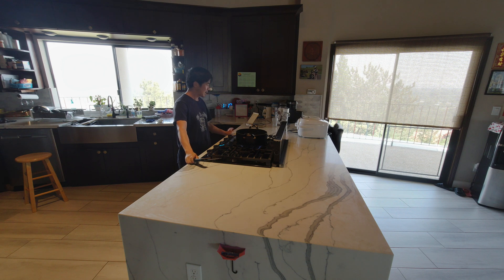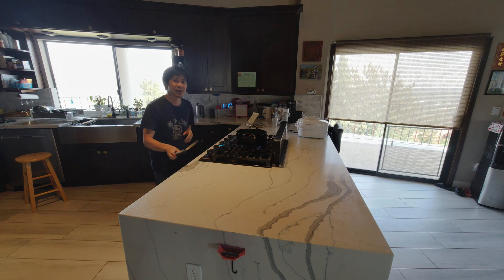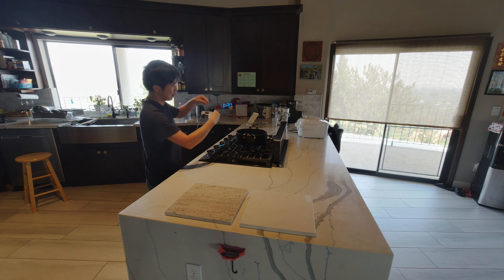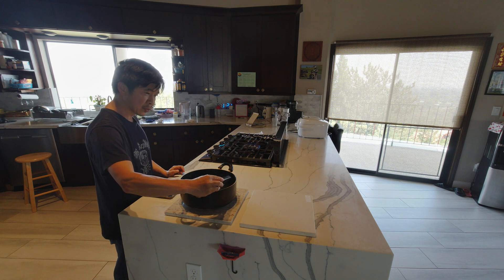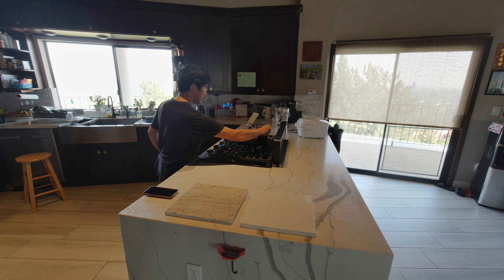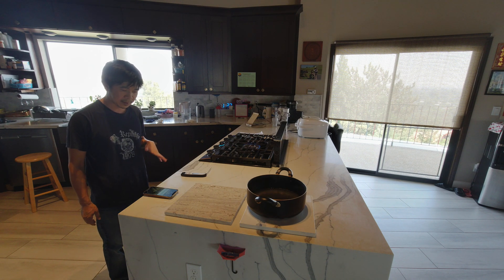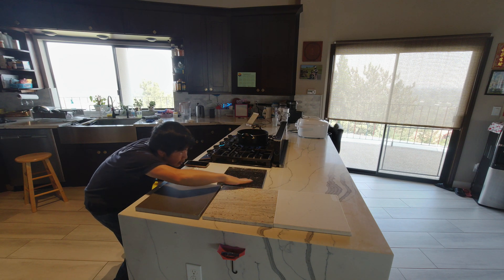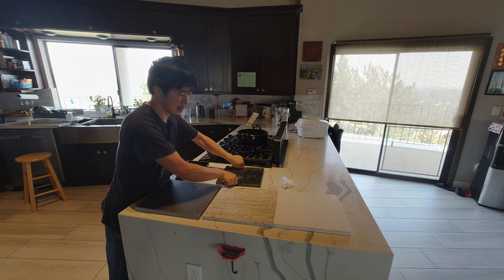can I put a hot pot or pan directly on the surface of quartz or granite countertop? part I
is granite or quartz high heat resistant? on this experiment it shows the granite or quartz countertop holds up pretty good on a pot of boiling oil that is at least 420 degree F